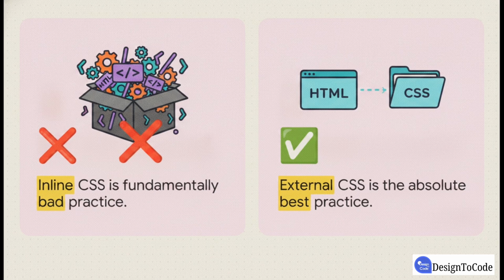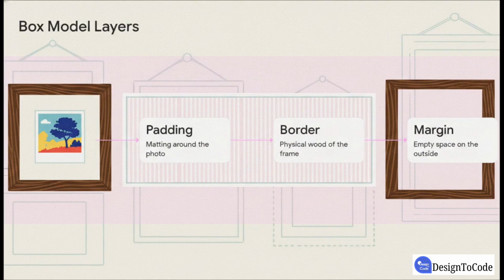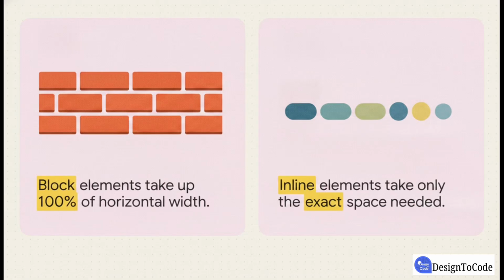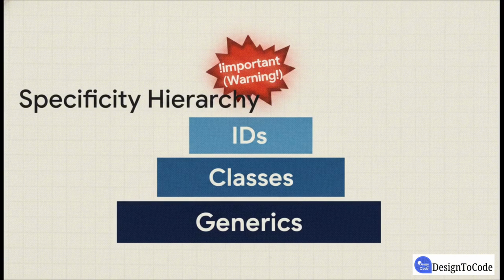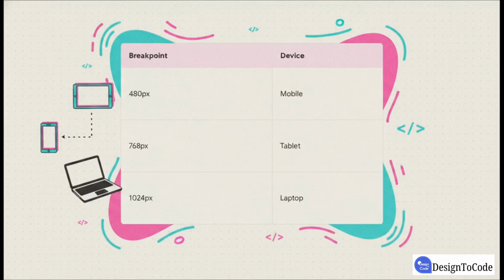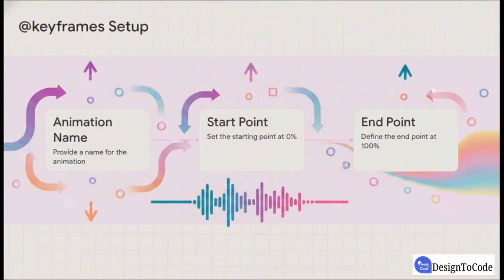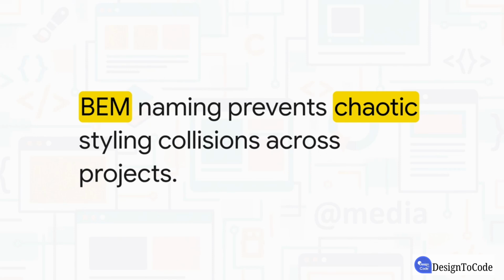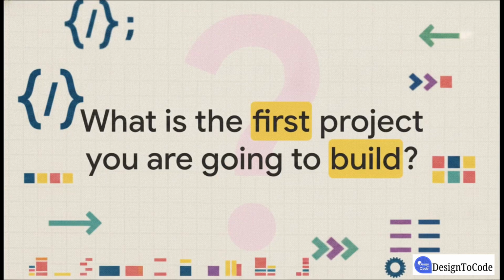Stop Struggling with CSS! The Only Guide You Need in 2026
"Master CSS from scratch in this comprehensive guide! Whether you’re a beginner or looking to master modern web styling, this video covers everything from basic selectors to advanced layouts like Flexbox and CSS Grid.

🚀 In this video, you will learn:

• CSS Syntax and Fundamentals
• Box Model, Positioning, and Selectors
• Advanced Layouts: Flexbox & Grid
• Responsive Design Best Practices
• Modern CSS tips and tricks for 2026
Ready to turn your designs into code? Let's dive in!